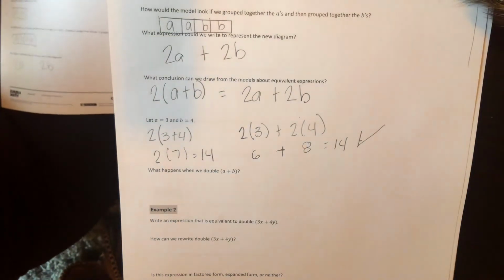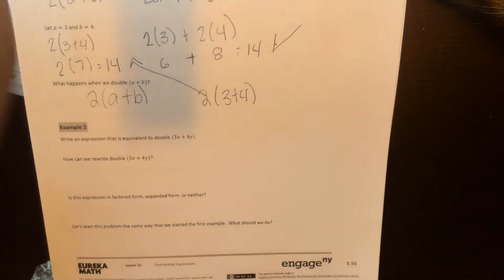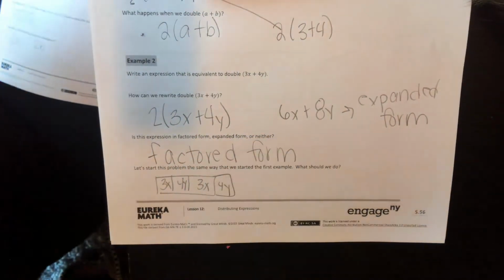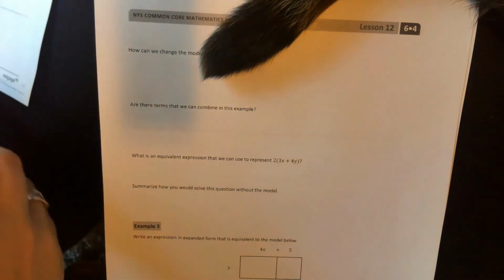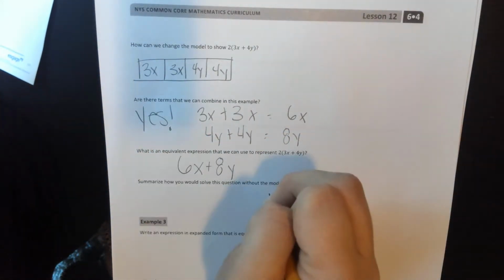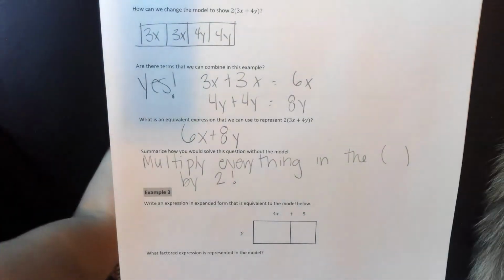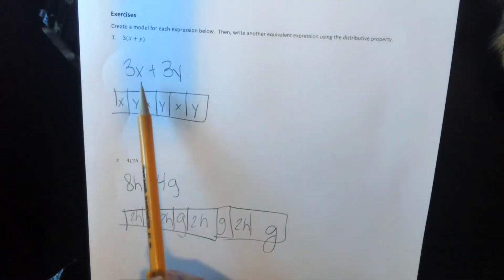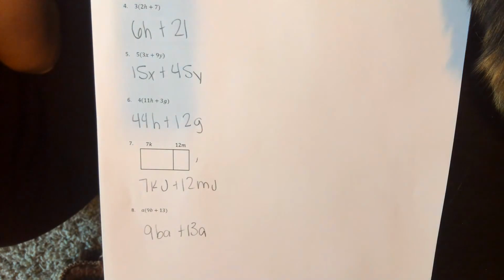Module 4 Lesson 12